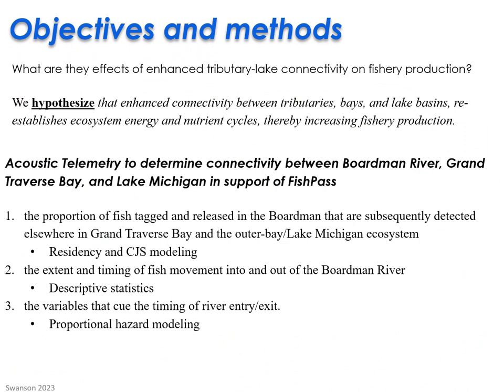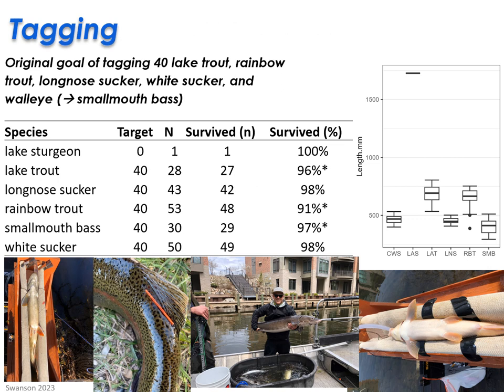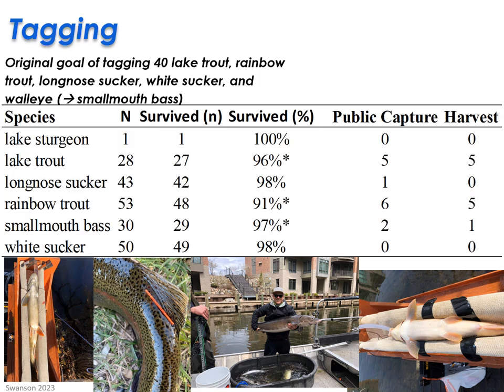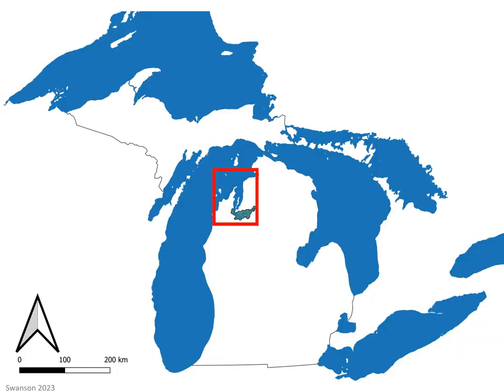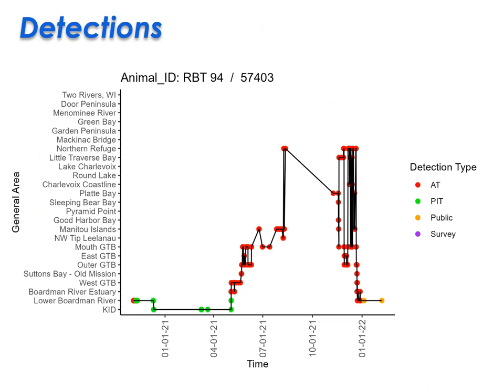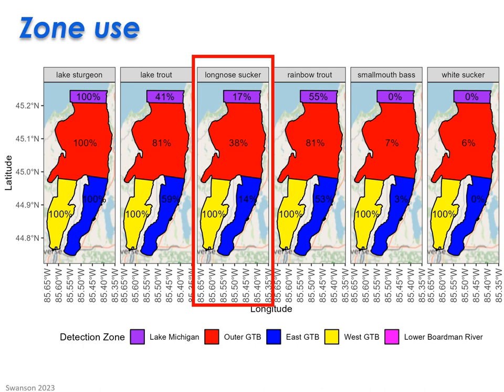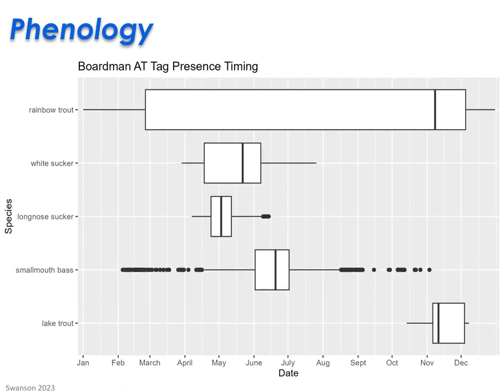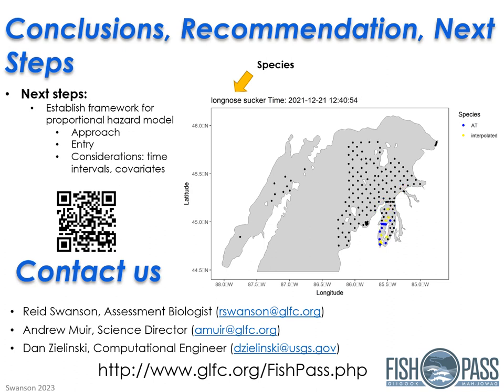Boardman Ottaway Grand Traverse Bay Connectivity_R. Swanson